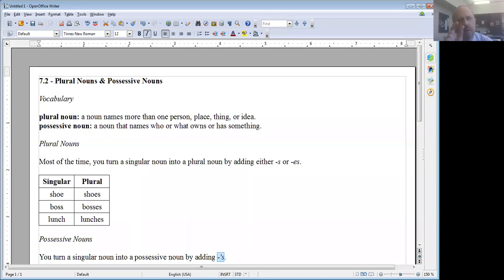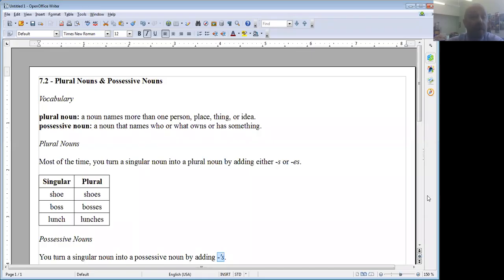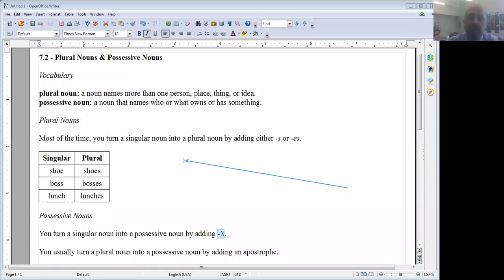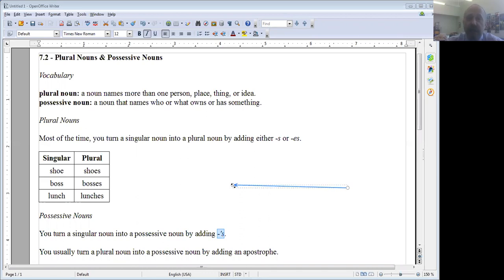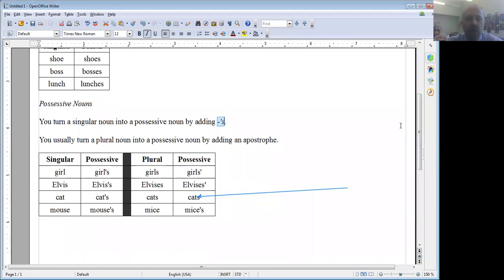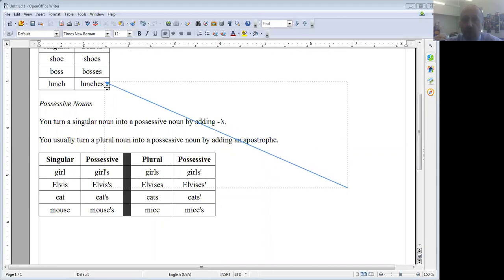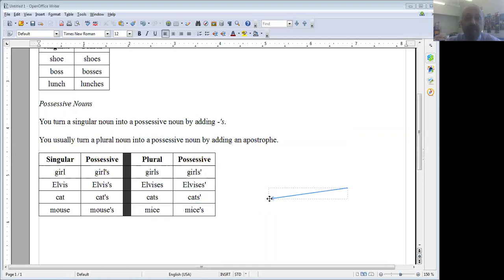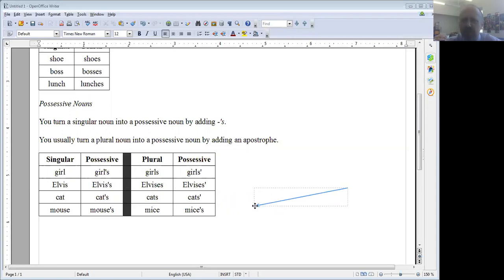Mr. C. Teaches! - Plural Nouns & Possessive Nouns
Lesson 7.3 from Grammar for Writing for 7th grade.